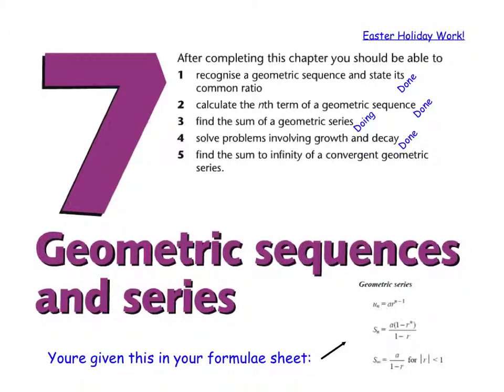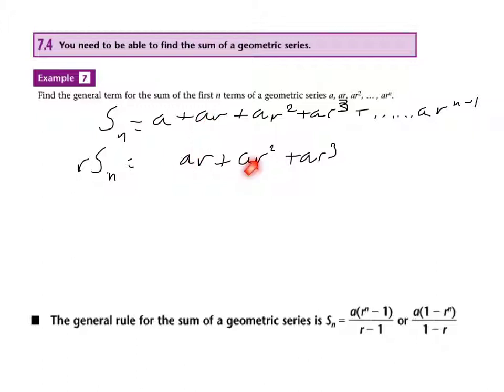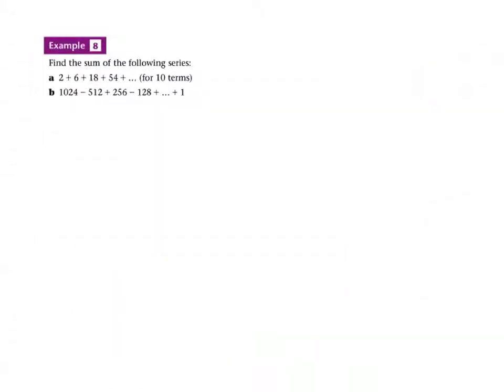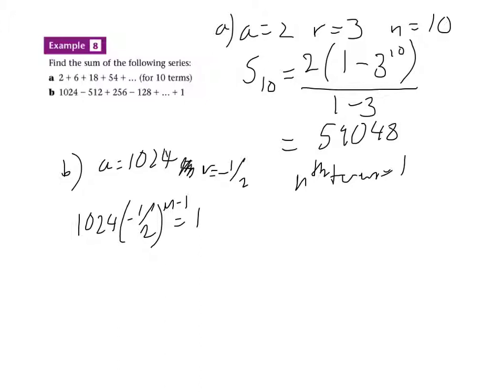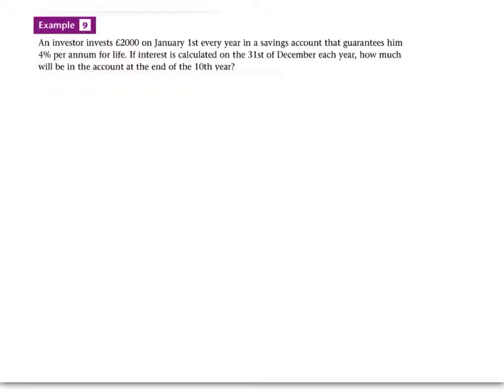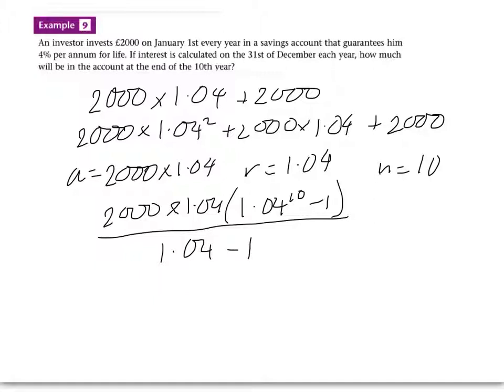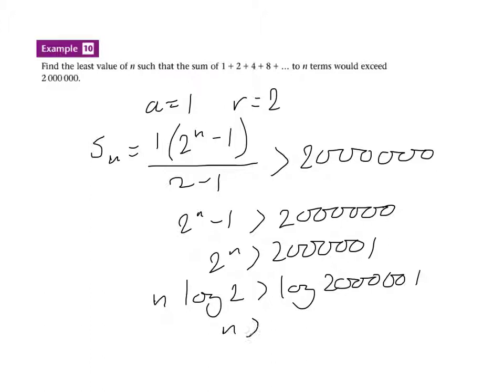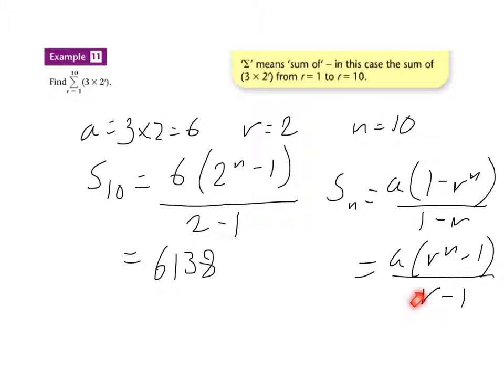C2 geometric sequences exercise 7D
Core 2 geometric sequences and series exercise 7D